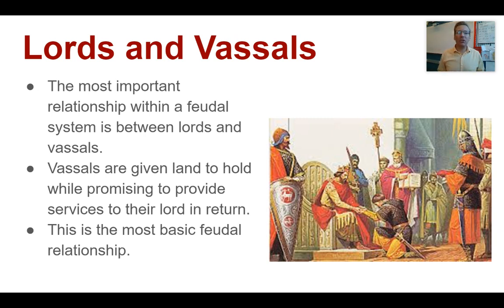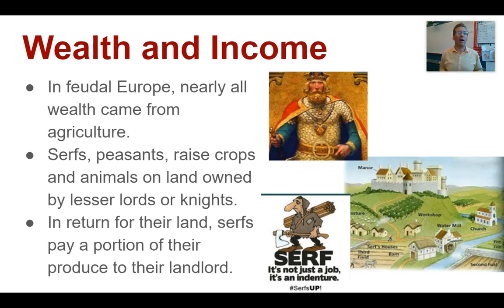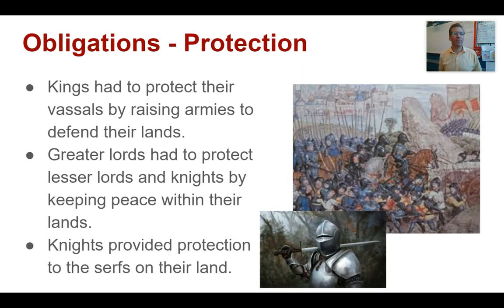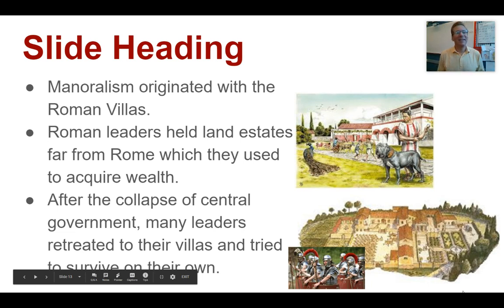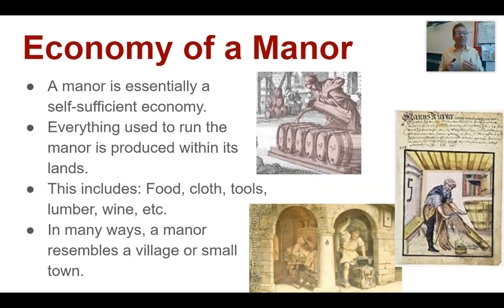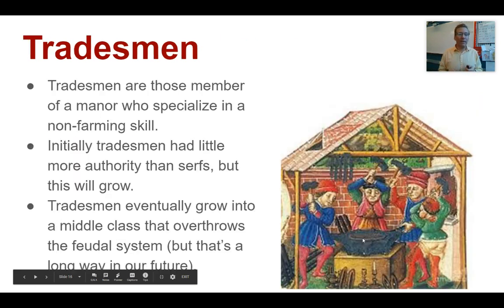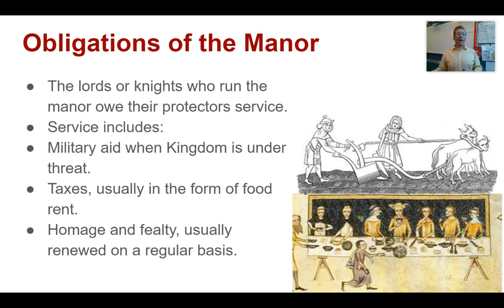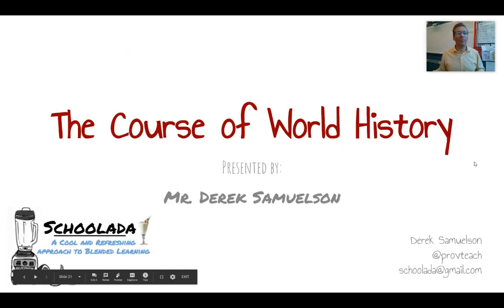BHS WH 2-3: Feudalism and Manorialism